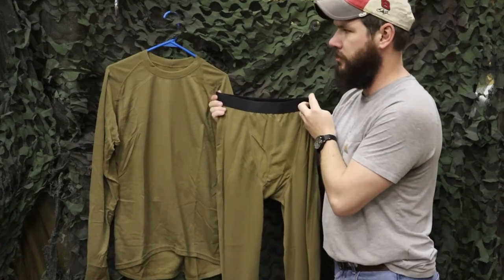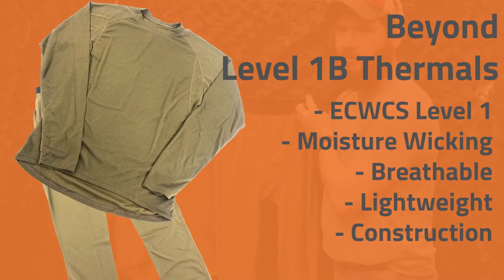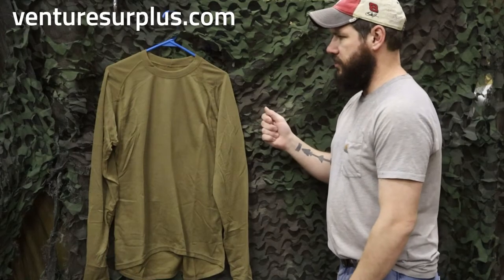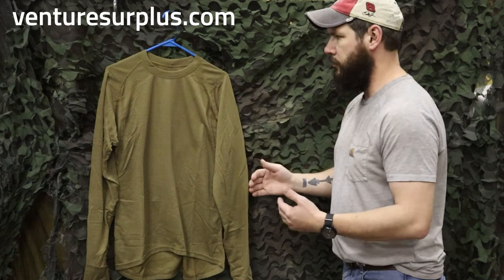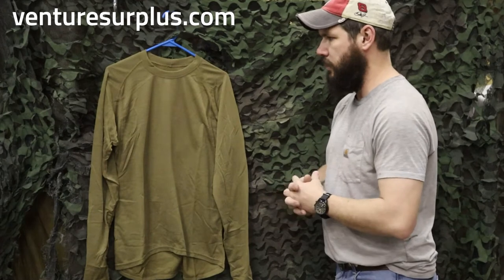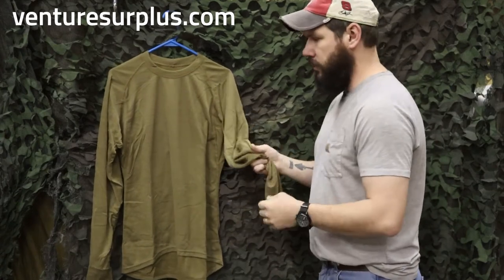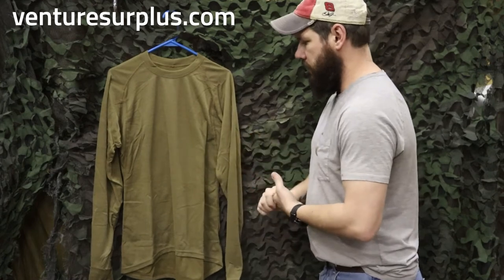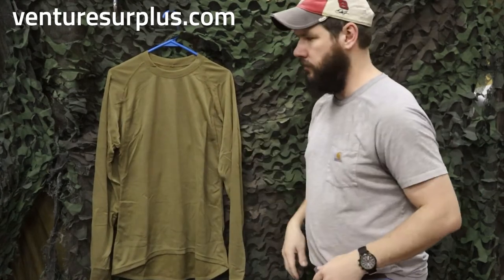Next Level Thermals - Beyond PCU Level 1B Midweight Thermal Shirt, Coyote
This is a base layer top from Beyond Clothing. The PCU thermal is made of a jersey type fabric that is moisture wicking and breathable. These tops are a great upgrade from the standard USGI silk weight thermals and are form fitting to allow great range of motion.

Features:

ECWCS Level 1 – The level 1 base layer is worn next to the skin and provides basic insulation and moisture wicking. This layer is highly breathable and is constructed with Polartec technology. Designed to wick away moisture, this layer is also highly breathable and the pieces dry very fast.
Moisture Wicking – Garment wicks away moisture which decreases drying time of the material and less soaking.
Breathable – Breathable means it allows moisture to escape to help keep the wear dry even when sweating.
Lightweight Construction – Built with lightweight materials for extended use.
Quick Drying – Material is quick drying.
Manufactured by:

Beyond Clothing – Manufactured by Beyond Clothing a high end tactical clothing company.

Issue Type: Aftermarket – This is a military style item that is not issued within the Military.